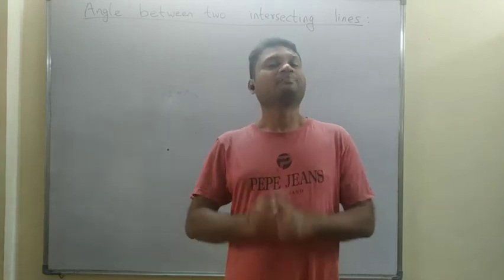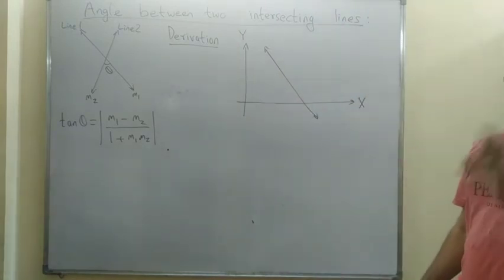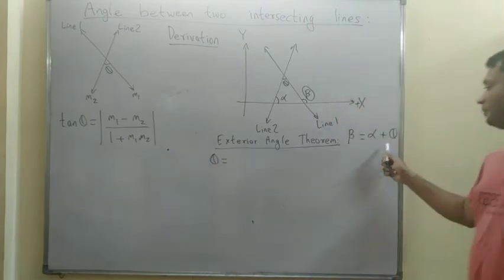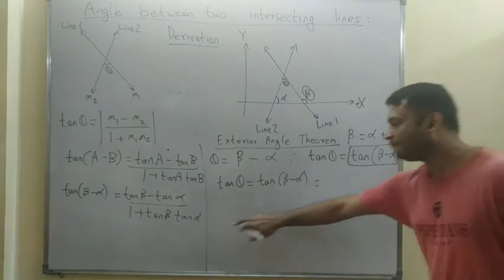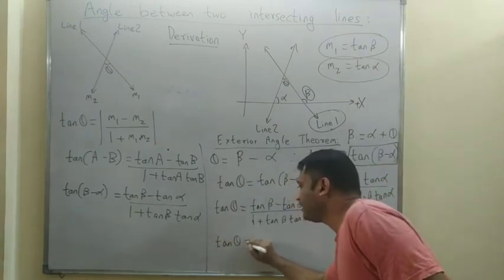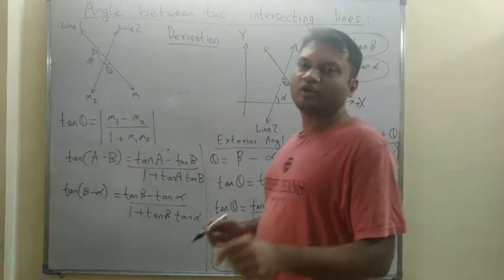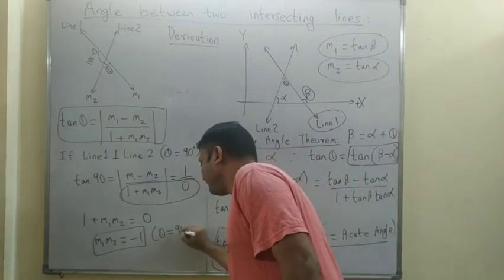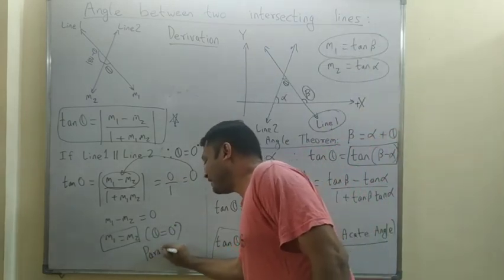Straight Line part 5 for JEE / NEET / CET / 11th & 12th Boards. Maths: Angle between two lines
Straight Line part 5 for JEE / NEET / CET / 11th & 12th Boards. Maths: Angle between 2 intersecting lines